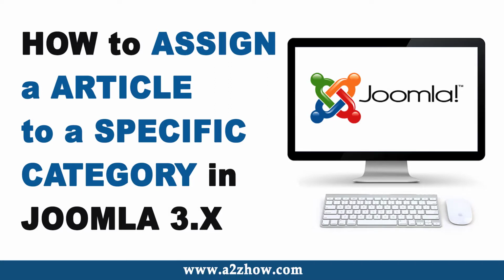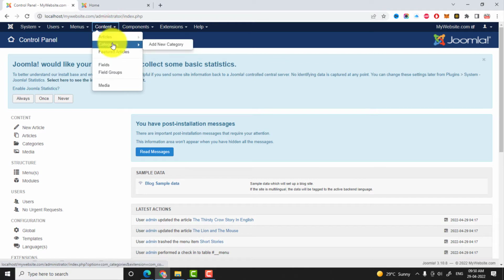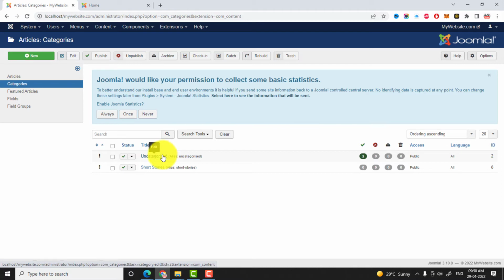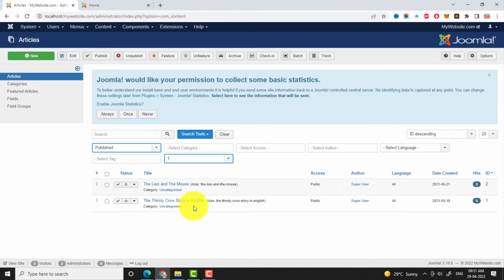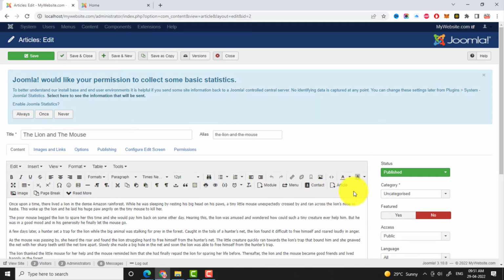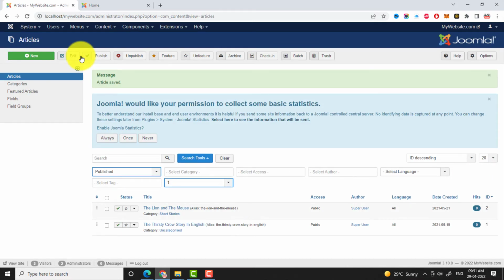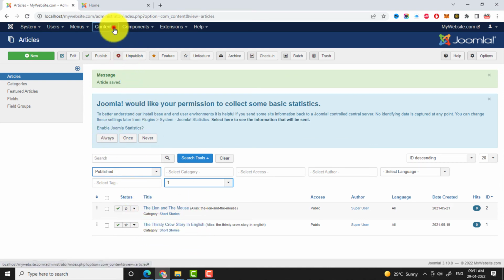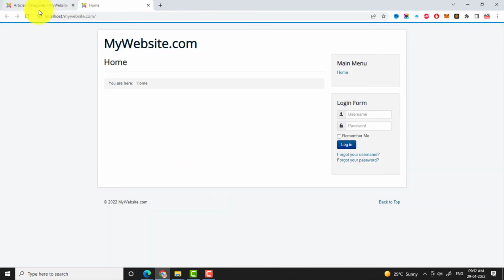How to Assign an Article to a Specific Category in Joomla 3.X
0:00 Subscribe to Our Youtube Channel and Press the Bell Icon for Latest Updates
0:05 How to Assign an Article to a Specific Category in Joomla 3.X
0:10 Login to Your Joomla Dashboard.
0:12 Hover your mouse on the content tab.
0:16 Select “Categories” from the drop down menu to Open Category Manager.
0:22 We have 2 Categories.
0:24 One is “Uncategorized” and the other is “Short Stories”.
0:29 None of the Articles are assigned to “Short Stories” Category.
0:33 2 Articles are assigned to “Uncategorized” Category.
0:37 To Assign Articles to a Specific Category. Hover your mouse on the content tab.
0:42 Select “Articles” from the drop down menu to Open Article Manager.
0:49 Click on the “Title” of the Article to Open it.
0:54 In the Right Side Bar, Click on the Drop Down Arrow Below the Category Section.
1:00 Select Your Preferred Category.
1:03 Click on “Save and Close”.
1:07 That’s it, Article is assigned to Specific Category of Your Choice.
1:12 Similarly you can Assign Other Articles to Your Preferred Category.
1:27 Now, If You Go to the Category Manager. You can see both the articles are now assigned to “Short Stories” Category.
1:36 Now, Let us check the Front End of the Website.
1:39 Even though we have assigned articles to the category. It won’t Displayed on the front end of the website.
1:44 For that, we have to create a menu item and link that menu item to the category
1:52 In our next video, we will show you how to create a menu item in joomla 3.X.
1:57 Thank You for Watching.